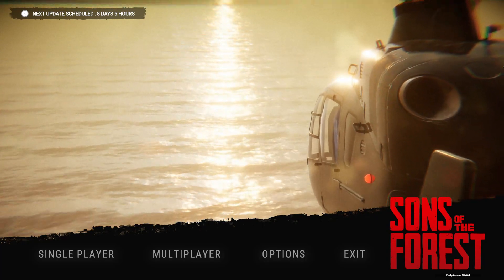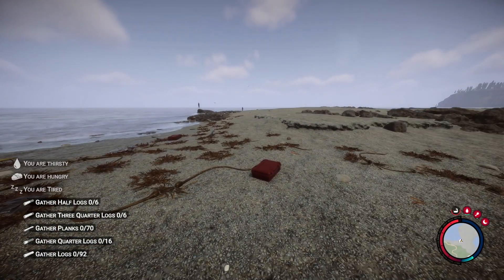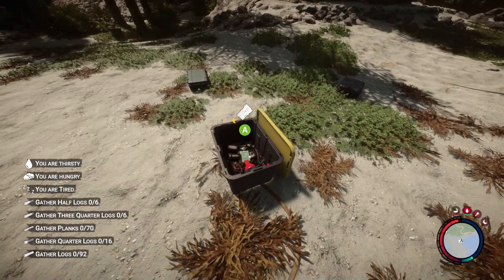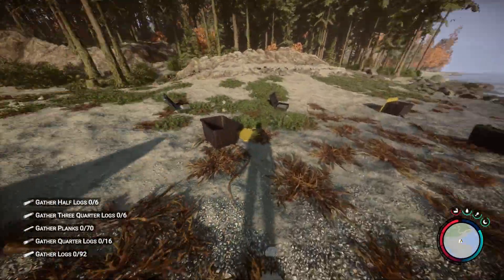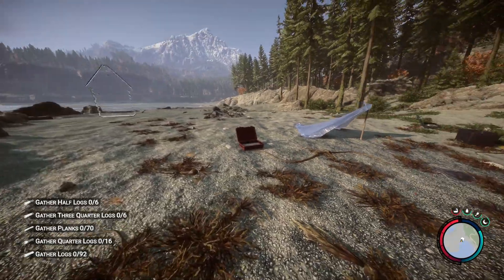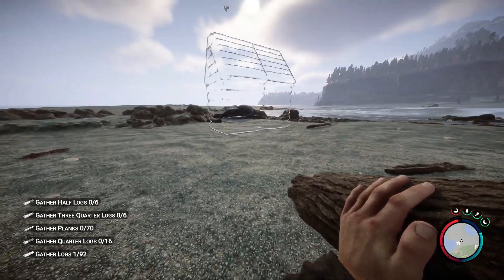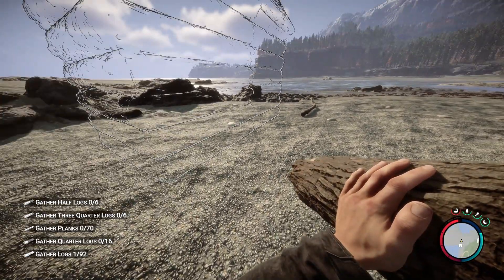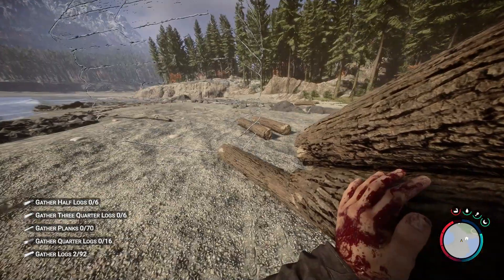3 Duplication Glitches WORKING in SONS OF THE FOREST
3 Duplication Glitches WORKING in SONS OF THE FOREST